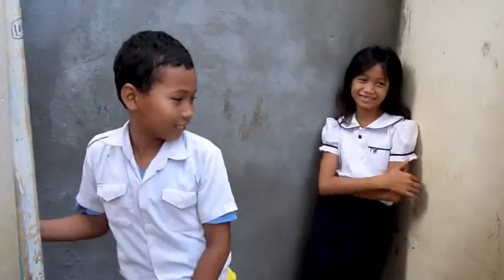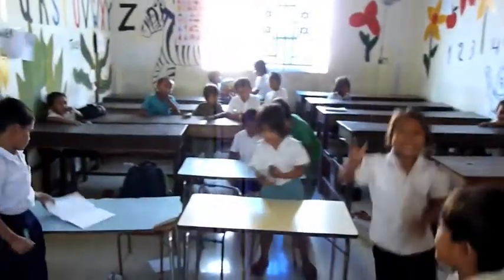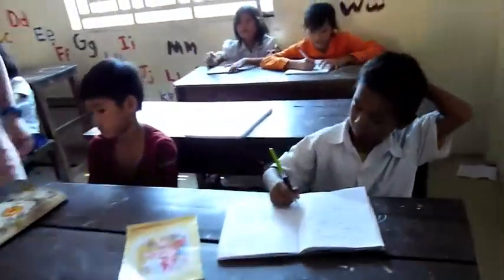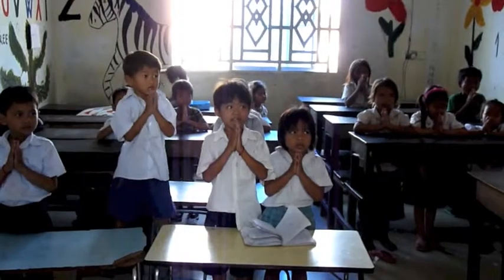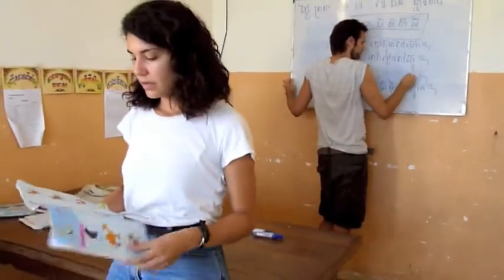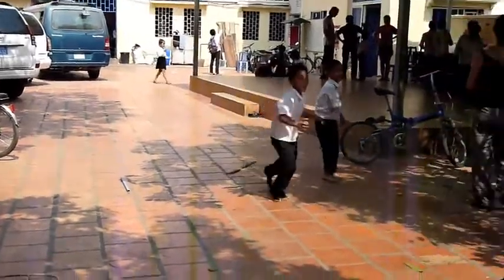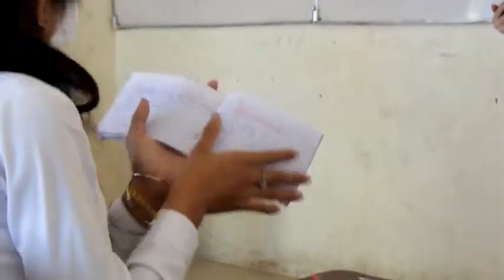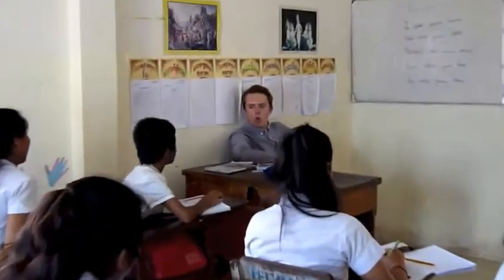Our Home Cambodia - Education Project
Welcome to Our Home. We care for over 90 children and orphans, providing them with a safe environment to live, grow, and learn. Every day, 80 children attend class at Our Home's school. They take classes in their native Khmer and are learning English and French.

Many of these students come from a background of hardships and abuse. Their education at Our Home gives them the opportunity for a brighter future.

Our Home needs help to continue to provide quality education to these eager students. We are in critically short supply of basic equipment such as uniforms, notebooks, pencils, chalk, and most importantly, textbooks. Many of the children just have one uniform to wear, we will like to provide each child with two uniforms. Most of our teachers and staff are volunteers and must provide their own teaching and office supplies. Having enough good supplies is crucial to providing the children with a productive learning environment.

The children love to play. Their physical exercise outside is just as important as their mental exercise in class. We would like to provide the children with basic sports equipment, like footballs and jump ropes, to use in their games.

We are in the process of creating a computer room for the older students to teach them basic computer skills. We will like to purchase second-hand computers for these students to use as a part of their education.

In April, Our Home will be opening its very own Laundry. The profits from this laundry will help Our Home become more financially independent. Our longterm goal is to open several small business that would allow Our Home to continue to provide these children for many years to come. Until then, though, we need the help of donors to ensure that the quality of education for the kids at Our Home continues and is able to improve.

We would like to ask for your help in raising the funds for uniforms, school supplies, and textbooks for the students at Our Home. Please help us provide these bright students with a good education.